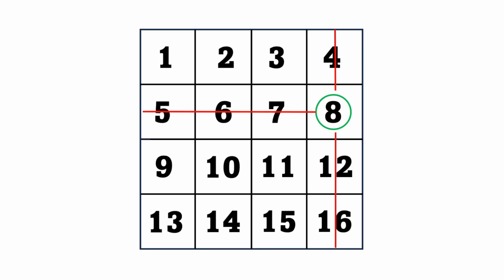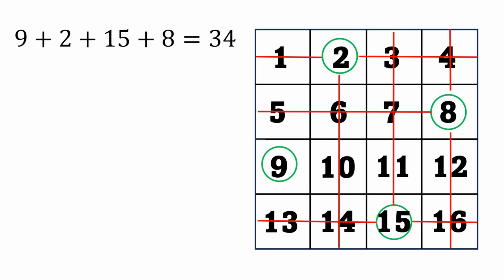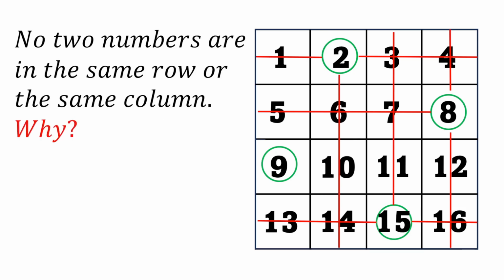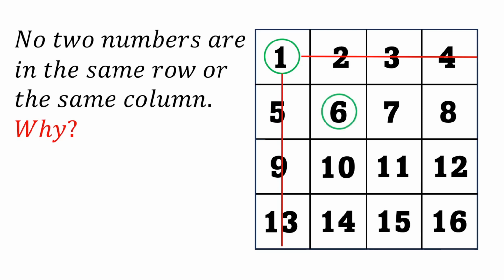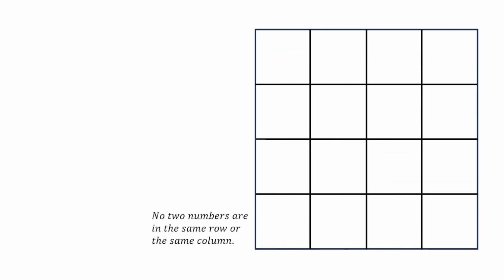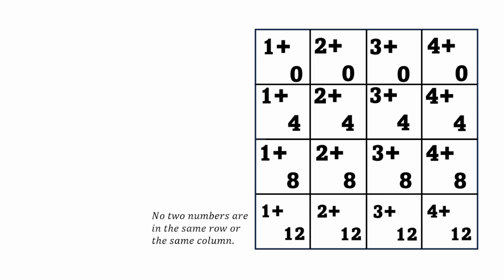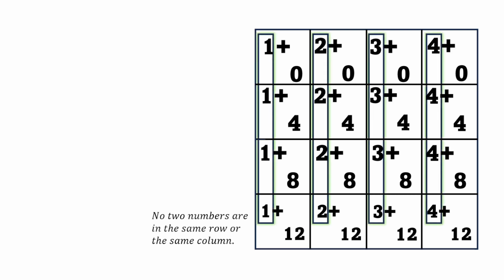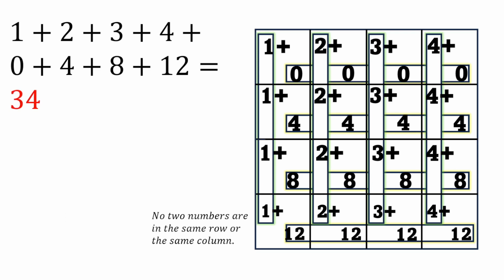The Amazing Number Grid: Unlocking the Mystery of Equal Sums!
When you pick four numbers from a grid such that no two numbers share a row or column and find their total there is a surprising result.  Find out what that result is in this video, as well as a proof of why it works that way.

This video was inspired by @BosseTesMaths video on the same topic.  If you liked my video, please give her channel some love.

The Funk by Hotham   / hothammusic